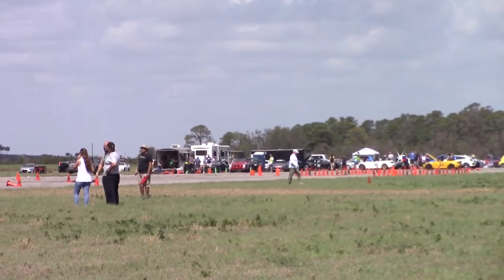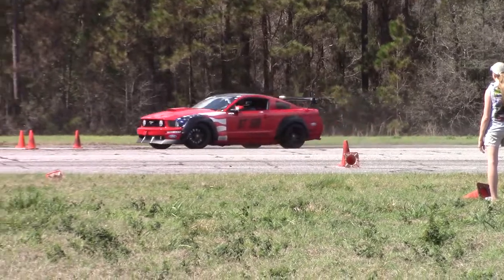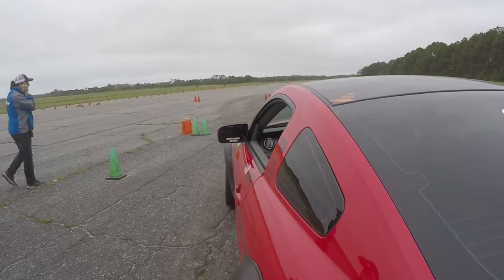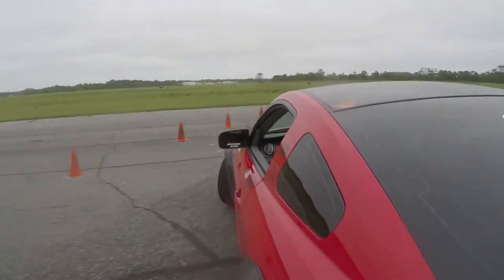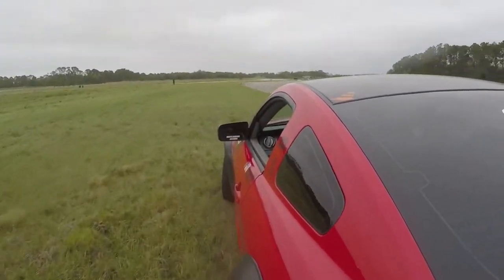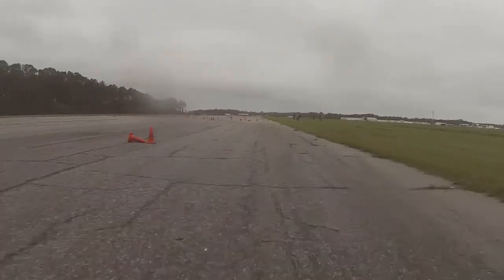Wider tires, less grip? - Heat management with racecar tires.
Five events into the Autocross season Grant reflects on how the 335/30/18 size tires have affected his highly modified 2008 Mustang GT. We go over the issue of cold weather events and the inability to heat up a larger tire and some other obvious issues associated with having a car that is more than 5" wider than stock.